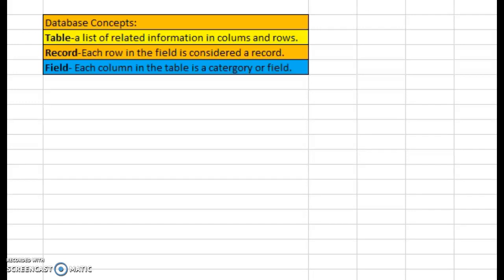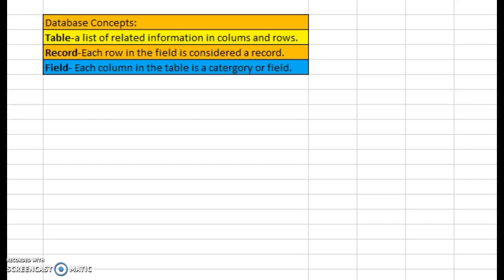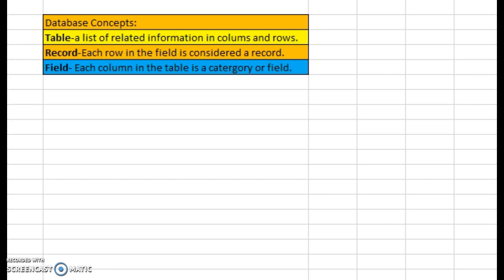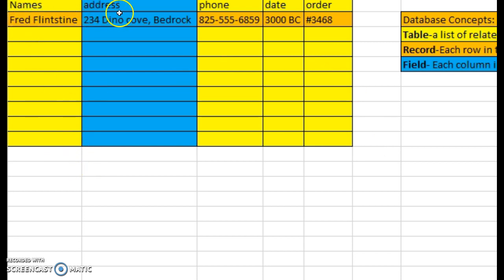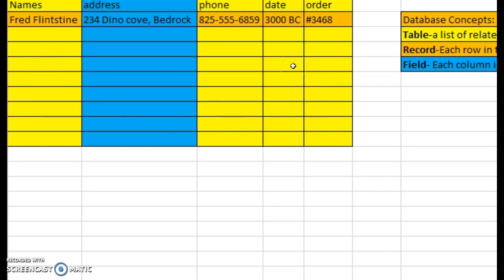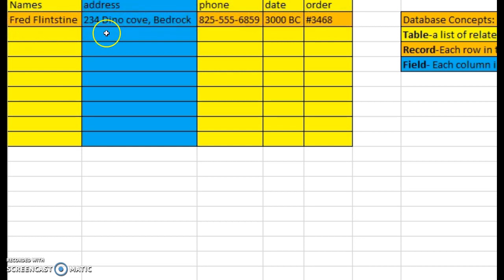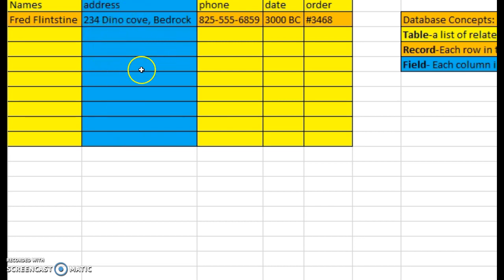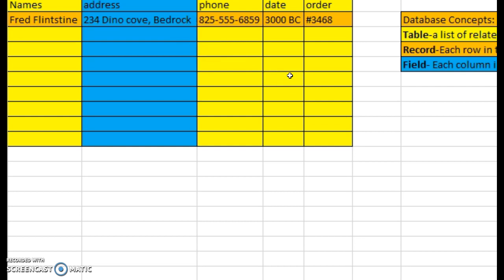Database Concepts:Table Record and Field